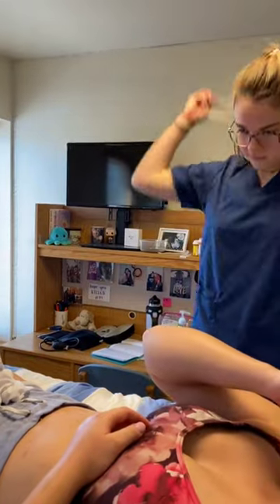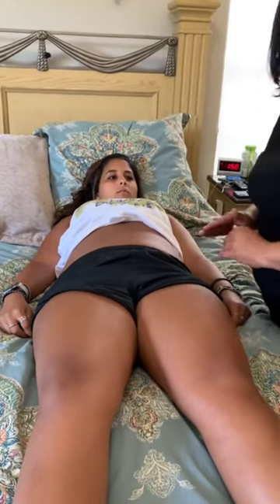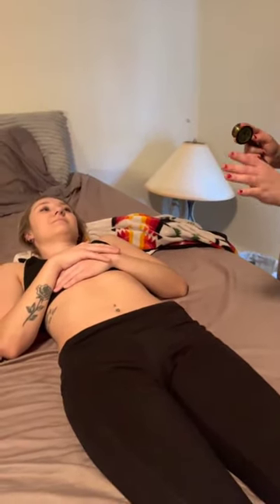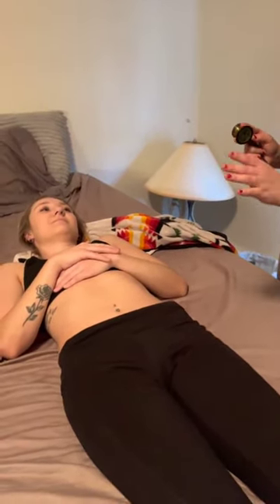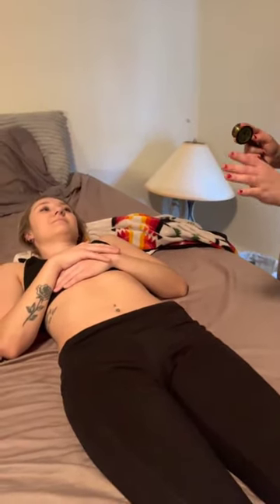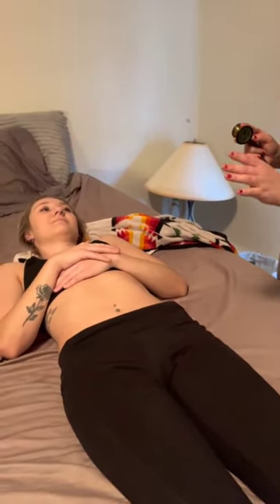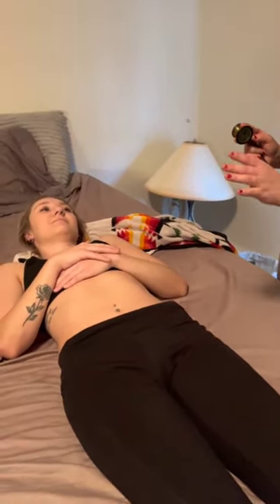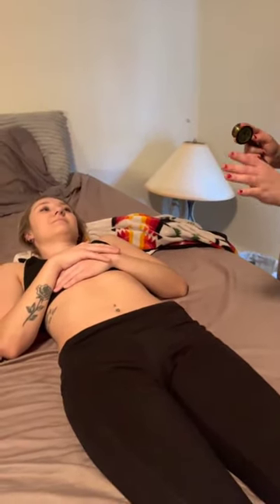HUGE Set of YUMMY TUMMIES by Student Nurses #1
Special thanks to ALL Student Nurses and their patients for sharing these videos: